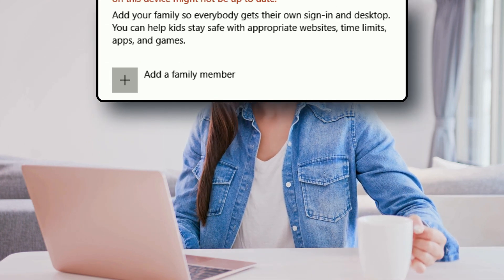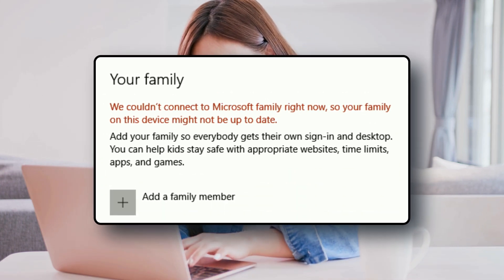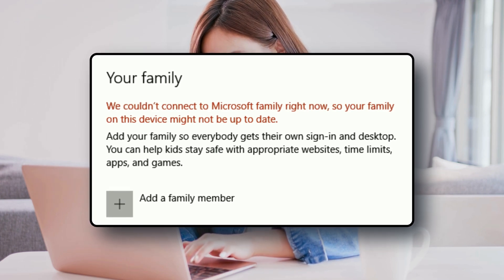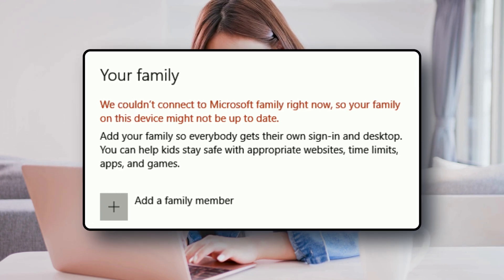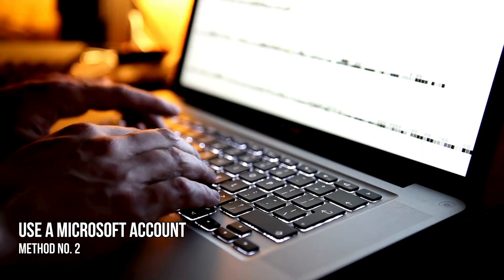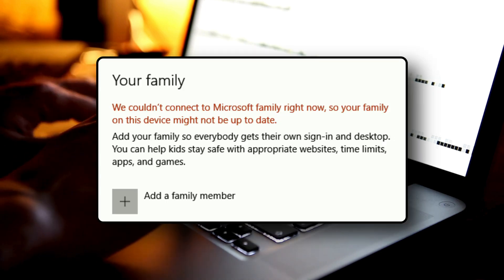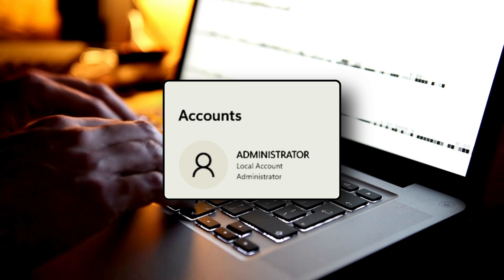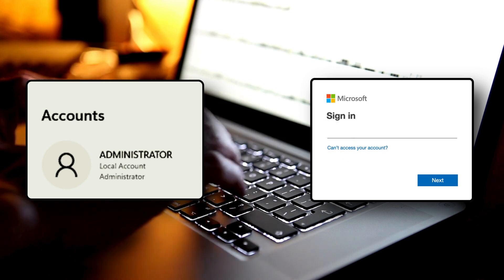We couldn’t connect to Microsoft family right now [Fix]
You add all your family members under what Windows offers as a Microsoft family. However, at times, Windows 11/10 can give an error saying:

 “We can’t connect to Microsoft family at the moment, so your family on this device might not be up to date.”
 or
“We couldn’t connect to Microsoft family right now, so your family device may not be up to date“.

Here is how you fix that problem.

Timestamp:

00:00 hook
00:50 METHOD 1
01:01 METHOD 2
01:24 METHOD 3
01:55 METHOD 4
02:08 MERHOD 5